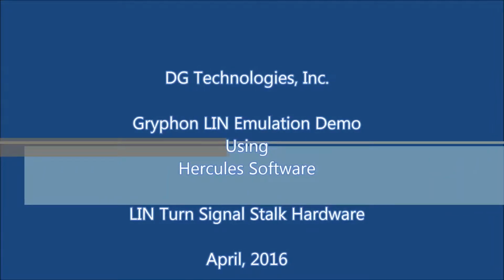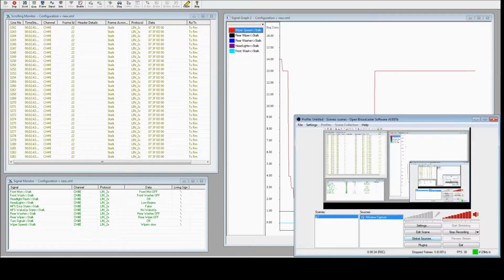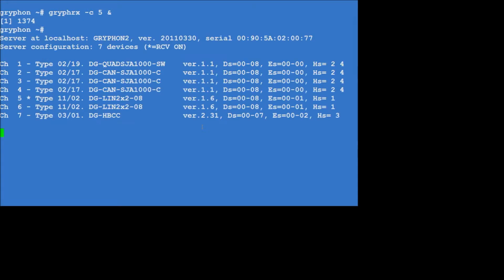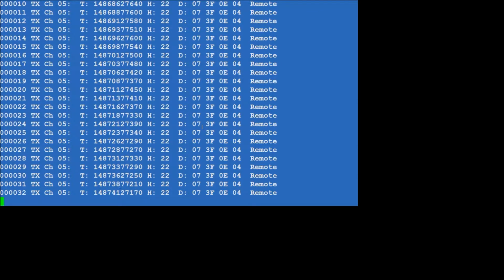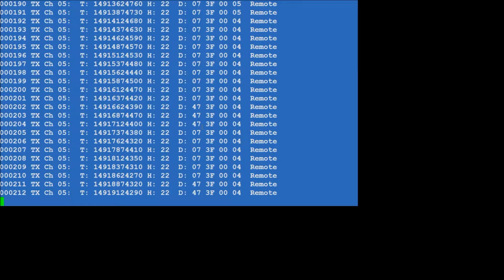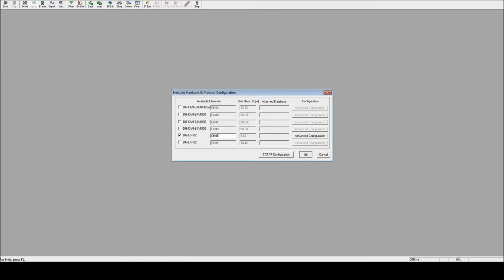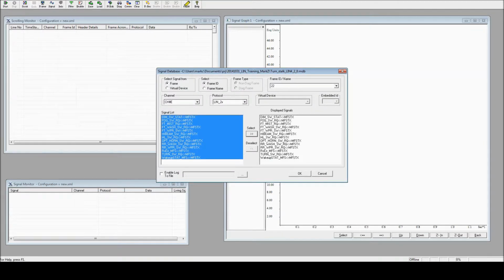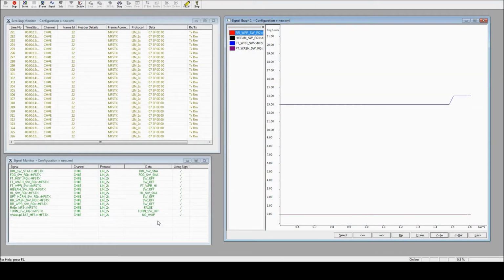BEACON/Gryphon LIN Emulation Using Hercules Software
This Turn-Signal Stalk Demo video shows setting up the Windows PC Hercules software to run LIN on the Gryphon S4 and produce live LIN data and signal plots. After viewing this video, the user will be able to configure Hercules software to run LIN.